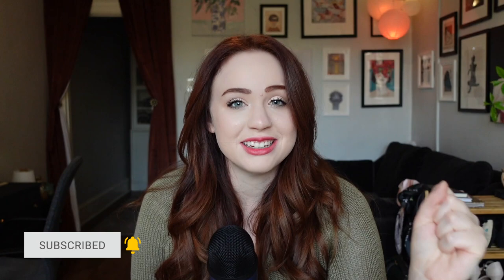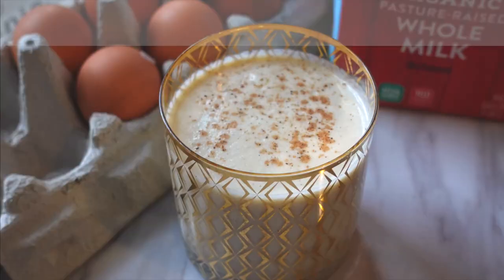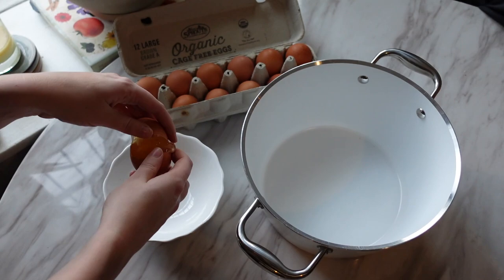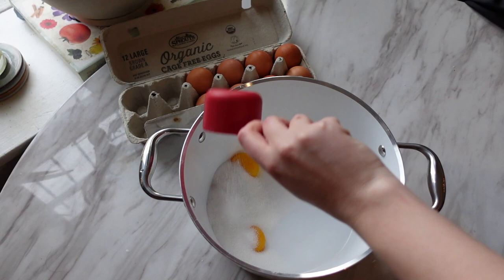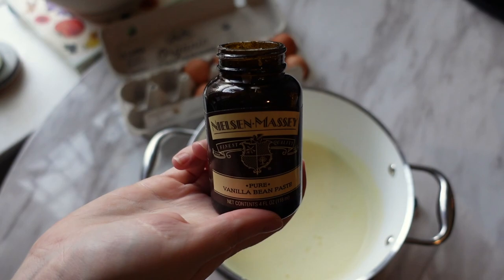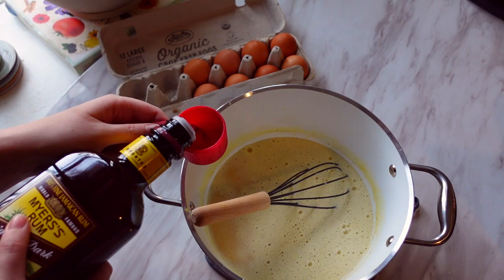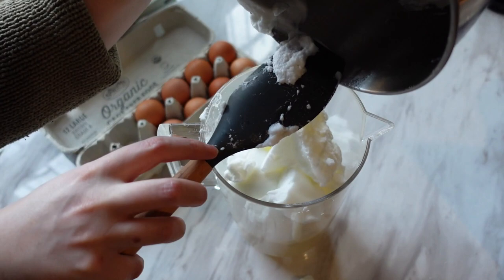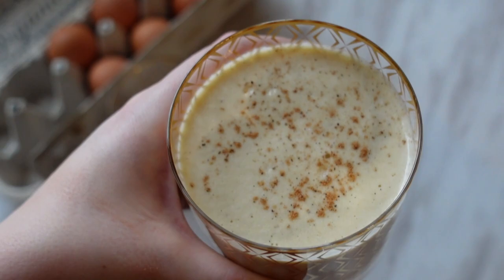Easy Homemade Eggnog!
Hey everyone!
Today we're making one of my favorite things during the holiday season, and that is eggnog. This recipe is so creamy, weirdly light (for an eggnog) and perfectly sweet, it's miles ahead of the store bought kind, at least in my opinion. Its so much easier to make than you think to, here's the recipe below: Ingredients for about 6 servings:

For the base:
4 egg yolks
1/3 cup white sugar
2 cups whole milk
1 cup heavy cream
cook to 170-180 F. , then add;
1/4 cup bourbon whiskey, 1/4 cup cognac, 1/4 cup spiced rum
1 teaspoon freshly grated or dried nutmeg

For the meringue:
4 egg whites
1 tablespoon white sugar (I omitted due to the sweeter cognac)

I chilled my eggnog quickly by pouring the custard mixture into tightly sealed containers, and then putting it into a cold water bath. If you have the time, it's easier and better to let the custard just chill for the day and mix the egg whites in the following day!

Also! Sorry this came out so late. Due to technical problems *cough cough* Big Sur Update *cough* it's a few days past due!